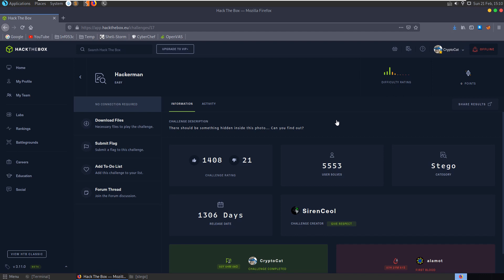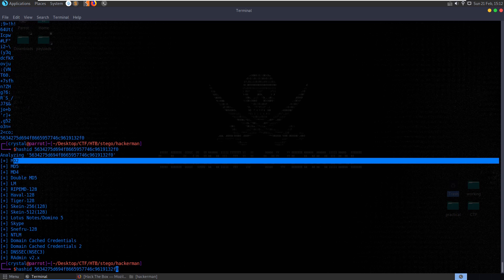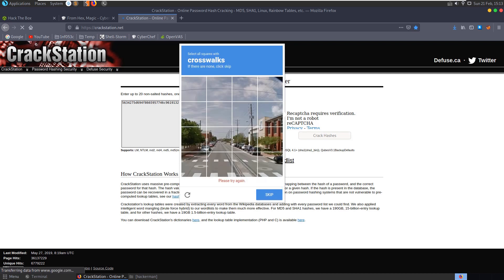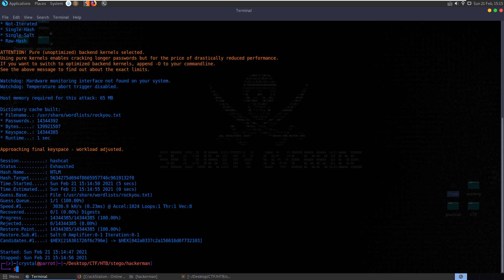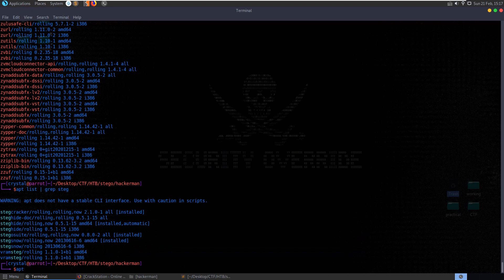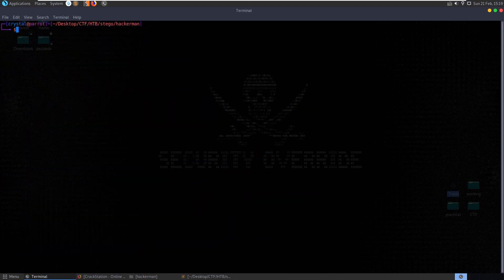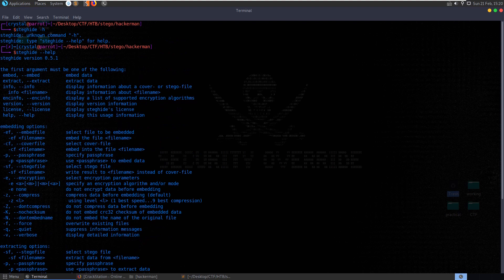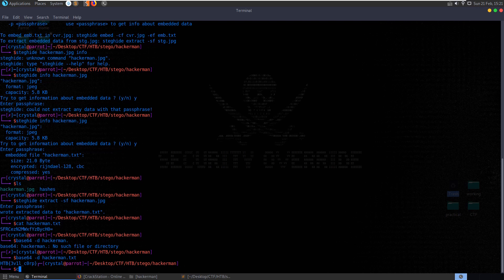Hackerman [easy]: HackTheBox Stego Challenge (steghide)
Video walkthrough for retired HackTheBox (HTB) Stego challenge "Hackerman" [easy]: "There should be something hidden inside this photo... Can you find out?" - Hope you enjoy 🙂

↢Chapters↣
Start - 0:00
Basic file checks - 0:45
Crack hash found with strings - 2:45
Explore stego tools - 4:41
Use password with Steghide - 7:30